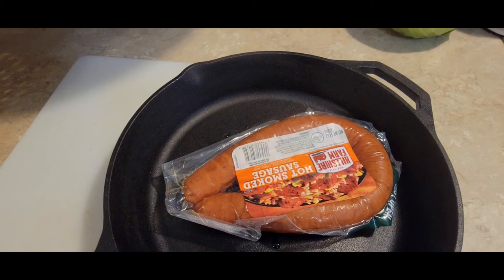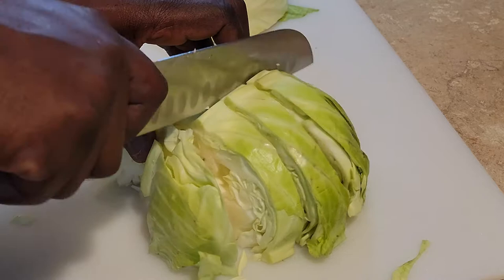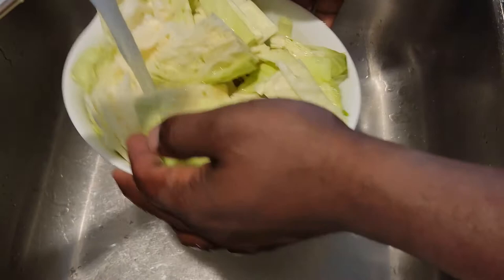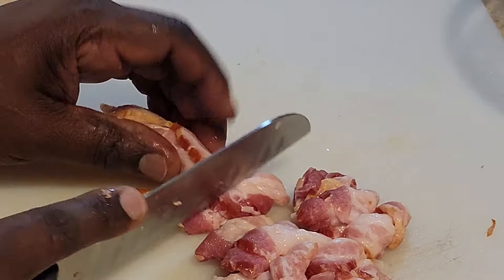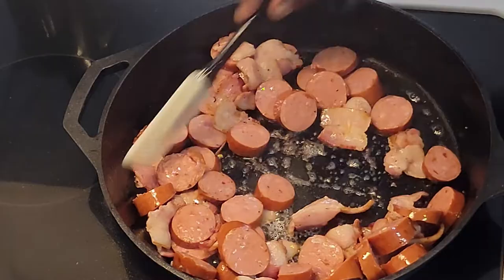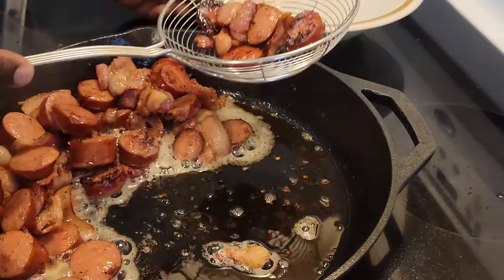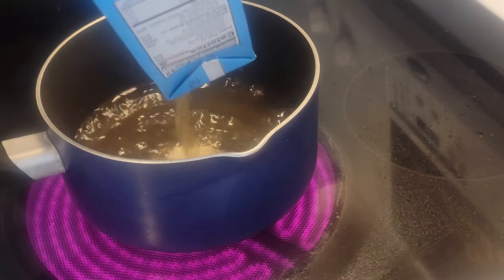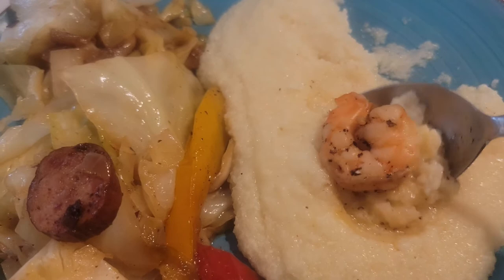fried cabbage , sausage shrimp, bacon, and grits ~ One delish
In this video we will be cooking for you the best southern fried cabbage , shrimp, bacon , and Grits. This Southern fried shrimp recipe , is so tasty ,so yummy, in this dish I will show you also how to cook grits , how to fry shrimp, and cook fried cabbage with bacon and sausage, so check it on One Delish  !!

Ingredients
Recipes:
Fried cabbage, Shrimp, bacon, and Grits Southern Style.

1 Cabbage cut up
1 tsp Black Pepper
5 strips of bacon (cut up)
1/2 tsp of Garlic powder
1/2 of Chili powder
1/2 tsp of cajun seasoning
1/4 tsp of Paprika
1 tsp of worcestershire sauce or Oyster sauce
1/2 tsp of Oregano
2 Bell pepper half of each cut up ( Green , and red , or what every you have)
1/2 tsp of Seafood seasoning if you have it for the shrimp
1/2 to 1 cup of deveined shrimp X-Large
1 Cup of grits in a Medium Pot ( add in Chicken or beef broth to the pot about  2 cups)
Let broth come to broil before adding Grits. low heat let cook well then serve

Hi welcome to one  your home for cooking, grilling, baking, smoking meat, outdoor cooking, and air frying,  tasty foods for your taste buds, so make sure to hit that subscribe button, and turn on the Notification!